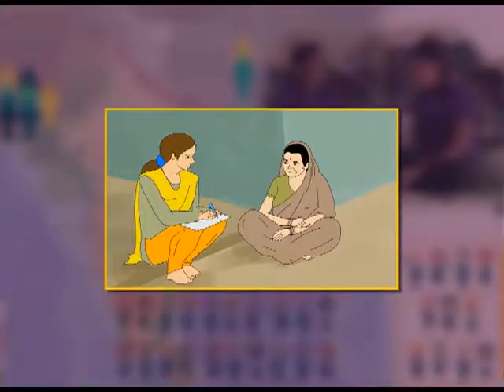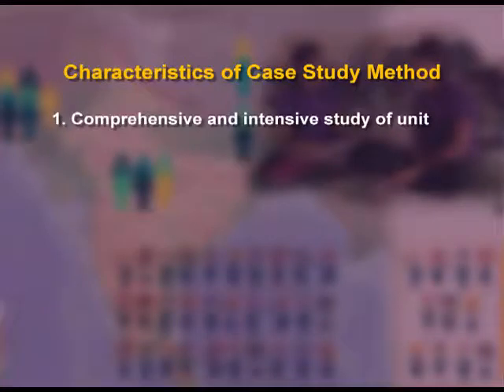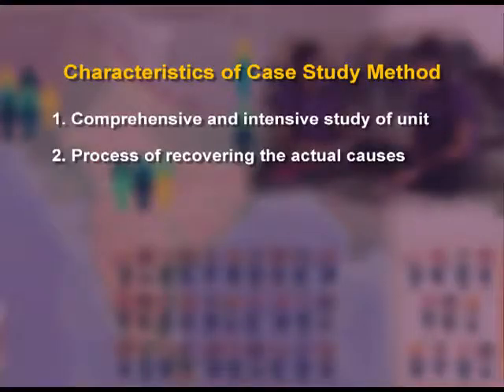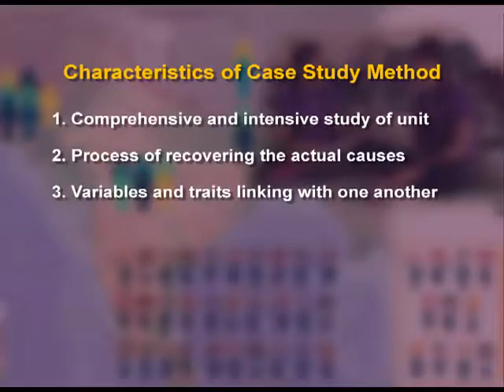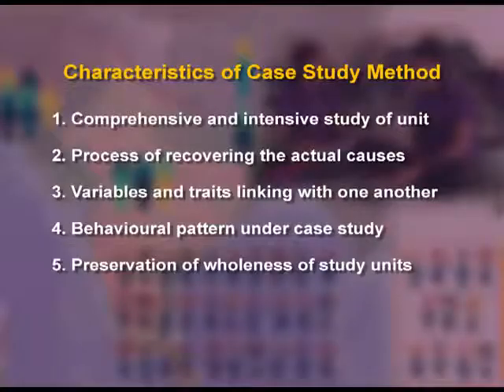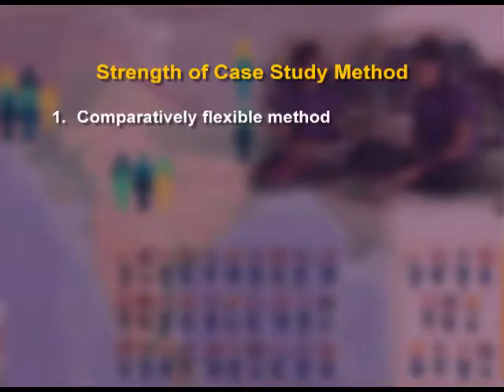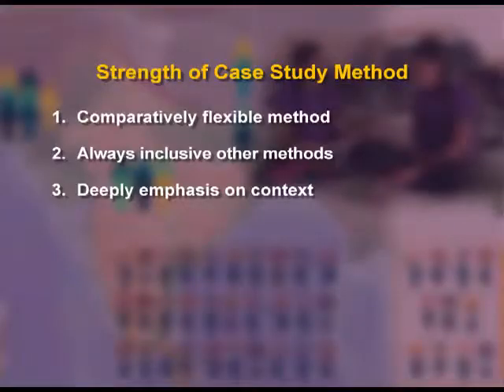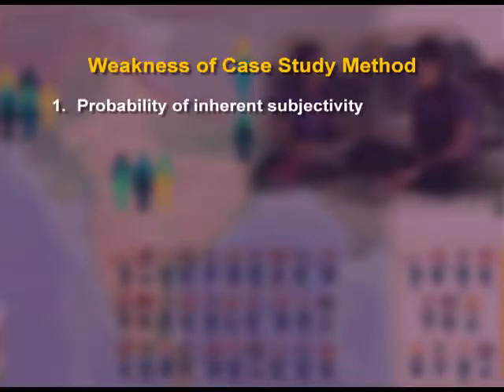XI L2 Research Methodology 2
Part A Introducing Sociology
Unit 1 Society and Sociology and Relationship with other Social Sciences
 Introducing Society
 Individuals
 Collectivities
 Plural Perspectives
 Introducing Sociologyn
 Emergence
 Nature and Scope
 Relationship to other disciplines
Unit 2 Basic Concepts
 Social Groups
 Status and Role
 Social Stratification
 Social Control
Unit 3 Social Institutions
 Family, Marriage and Kinship
 Political and Economic Institutions
 Religion as a Social Institution
 Education as a Social Institution
Unit 4 Culture and Society
 Culture, Values and Norms
 Shared
 Plural
 Contested
 Socialization
 Conformity
 Conflict
 Shaping of Personality
Unit 5 Practical in Sociology Methods and Techniques
 Methods
 Participant Observation
 Survey
 Tools and Techniques
 Observation
 Interview
 Questionnaire
 The Significance of Field Work in Sociology
Part B. Understanding Society
Unit 6 Structure, Process and Stratification
 Social Structure
 Social Processes
 Cooperation
 Competition
 Conflict
 Social Stratification −
 Class
 Caste
 Race
 Gender
Unit 7 Social Change
 Social Change
 Types and Dimensions
 Causes and Consequences
 Social Order
 Domination
 Authority and Law
 Contestation
 Crime and Violence
 Village, Town and City
 Changes in Rural and Urban Society
Unit 8 Environment and Society
 Ecology and Society
 Environmental Crises and Social Responses
Unit 9 Western Social Thinkers
 Karl Marx on Class Conflict
 Emile Durkheim on Division of Labour
 Max Weber on Bureaucracy
Unit 10 Indian Sociologists
 G.S. Ghurye on Race and Caste
 D.P. Mukherjee on Tradition and Change
 A.R. Desai on the State
 M.N. Srinivas on the Village

0:00 Introduction
0:40 Meaning and Definition of Case Study Method
1:49 Case study means complete analysis of particular phases of total personality or event
2:49 Characteristics of Case Study Method
4:16 Purpose of Case Study
6:04 Types of Case Study Method
6:36 Collective case study method
7:19 Descriptive case study method
8:08 Explanatory case study method
9:07 Exploratory case study method
10:09 Multiple case study method
11:10 Instrumental case study method
12:22 Intrinsic case study method
13:18 Strength of Case Study Method
14:20 Weakness of Case Study Method